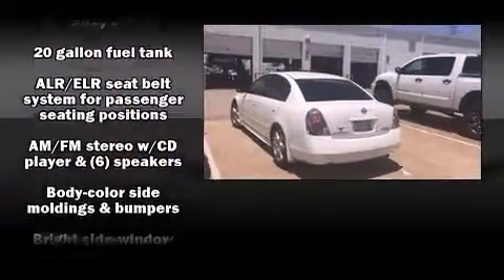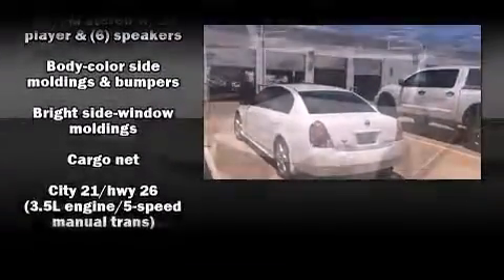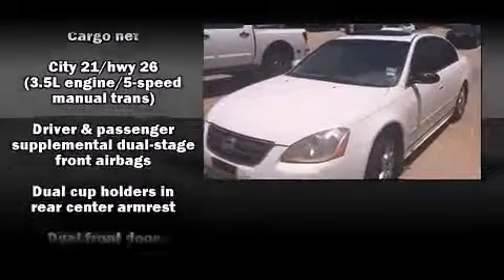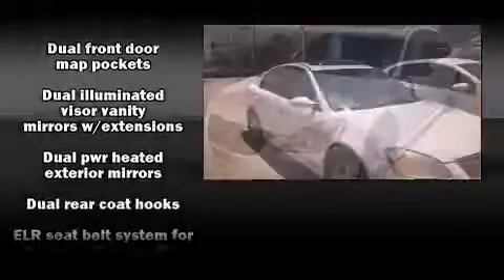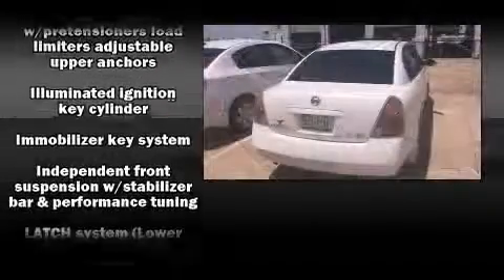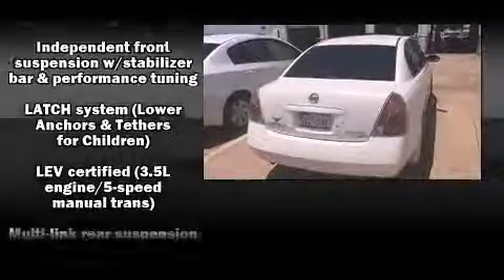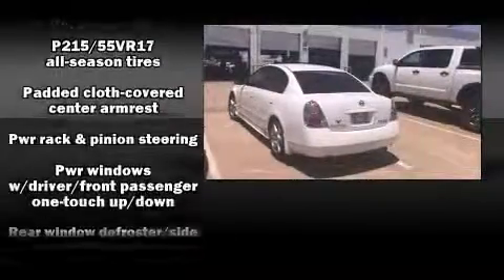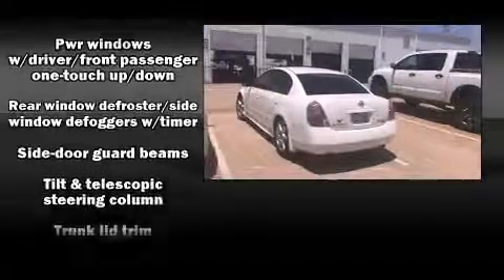2003 Nissan Altima SE in Fort Worth, TX 76116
3451 West Loop 820 S.

Outstanding design defines the 2003 Nissan Altima. This 4 door, 5 passenger sedan provides exceptional value! It features an automatic transmission, front-wheel drive, and a 3.5 liter 6 cylinder engine. Top features include air conditioning, a tachometer, front bucket seats, fully automatic headlights, telescoping steering wheel, power door mirrors, an overhead console, and remote keyless entry. Nissan ensures the safety and security of its passengers with equipment such as: dual front impact airbags, a panic alarm, and 4 wheel disc brakes. This car was designed with safety in mind, allowing you to drive with even greater assurance. Our knowledgeable sales staff is available to answer any questions that you might have. They'll work with you to find the right vehicle at a price you can afford. We are here to help you.